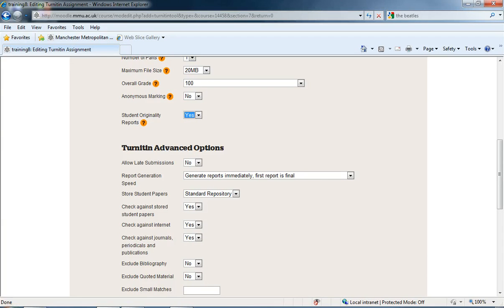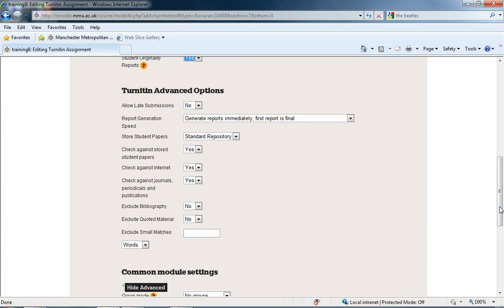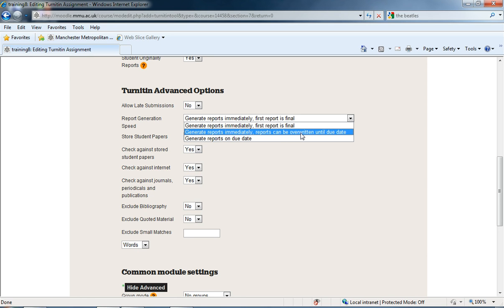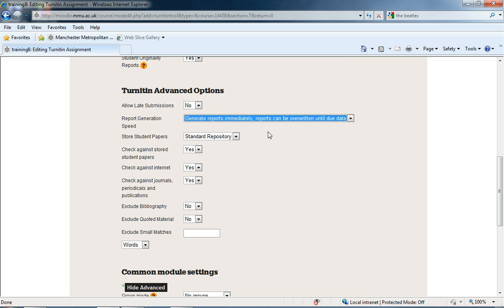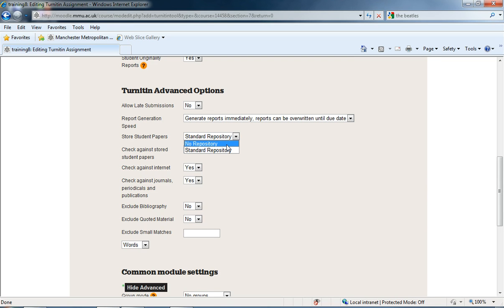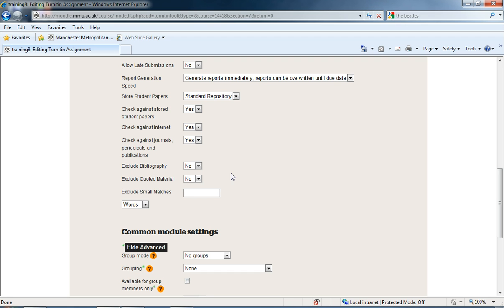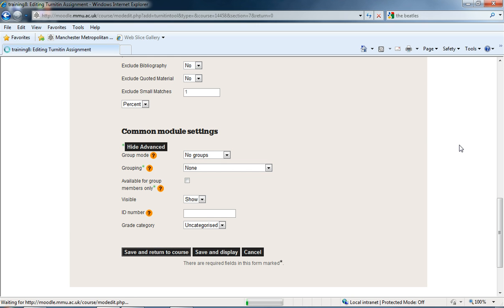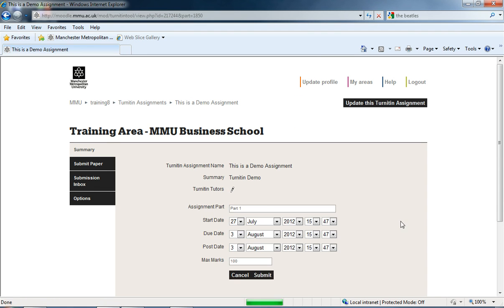Setting up a Turnitin Assignment in Moodle part 2 of 2